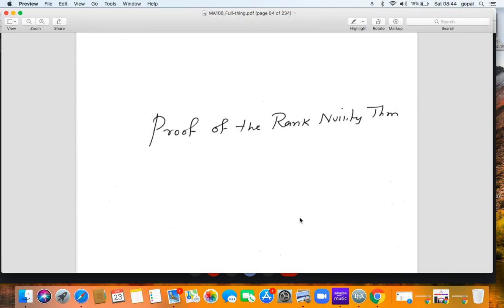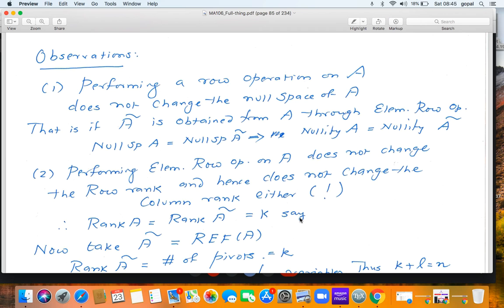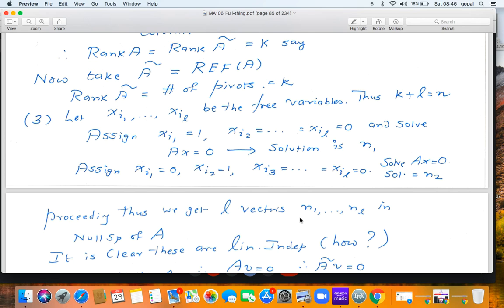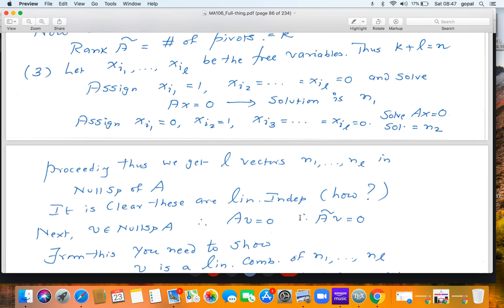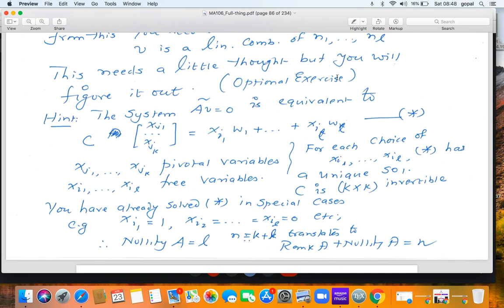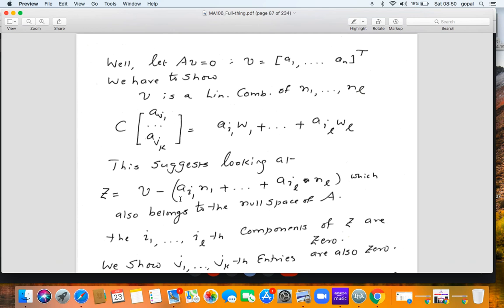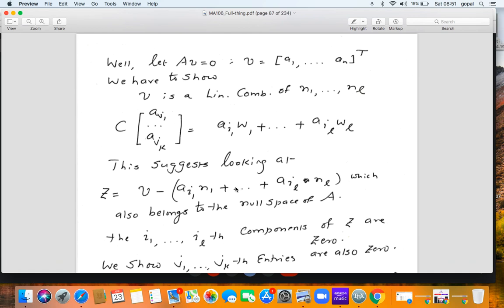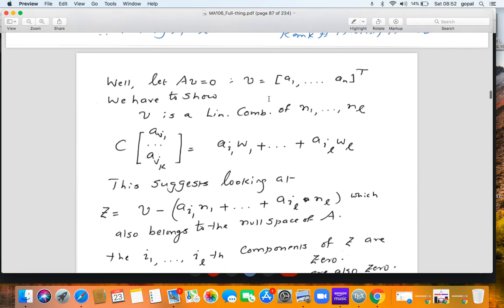MA106 Lecture16A Proof of Rank Nullity Theorem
MA106 Gopala Krishna Srinivasan